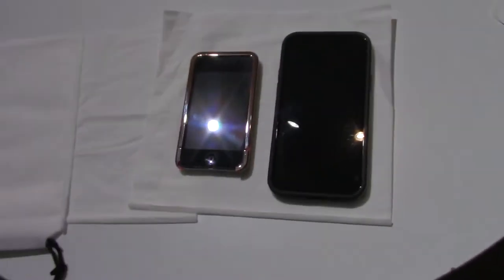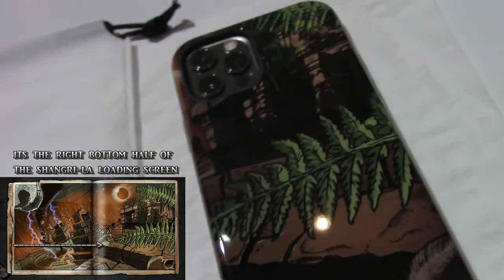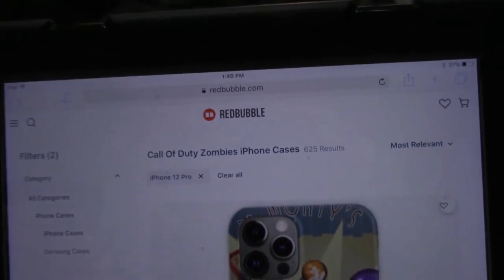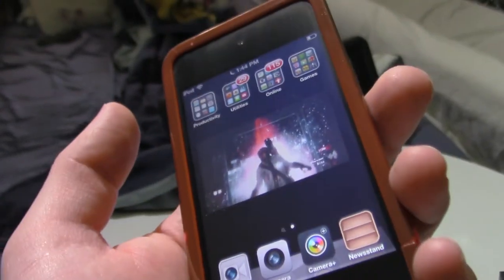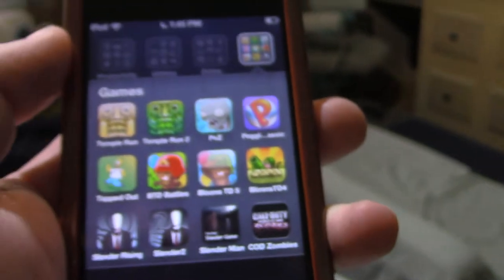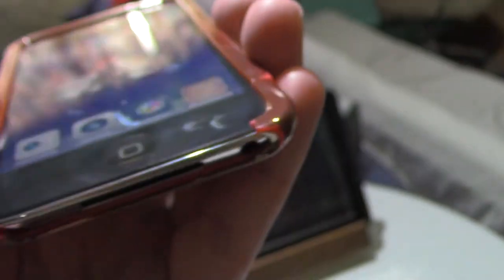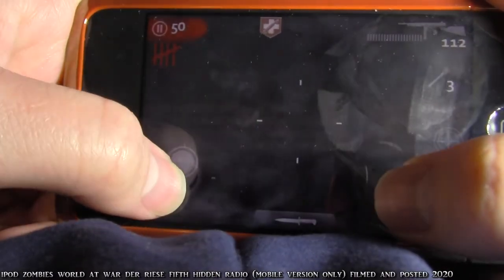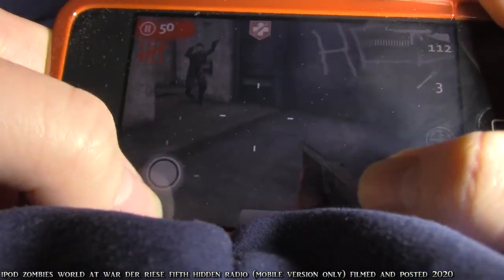Using The Same Ipod Touch 4th Generation Every Day For Almost 10 Years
so yeah the title is right i have used the same ipod touch 5 gen almost everyday for the past 10 years well almost its like 9 years and 9 months but anyways i show you guys my new phone the iphone 12 pro and the cool case which i got from the link at the bottom but anyways thats not it i also show a montage of all the times i used my ipod and filmed it so yeah but anyways thanks for watching and here is the link if you guys what a cool cod zombies iphone and any phone type case